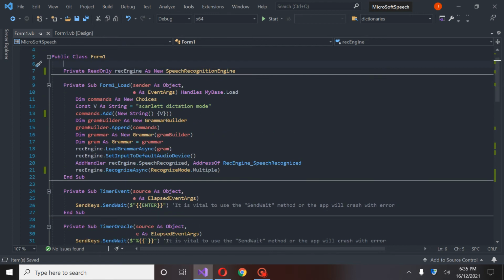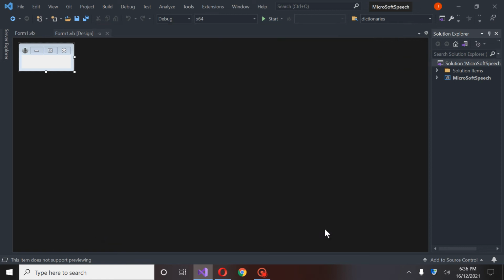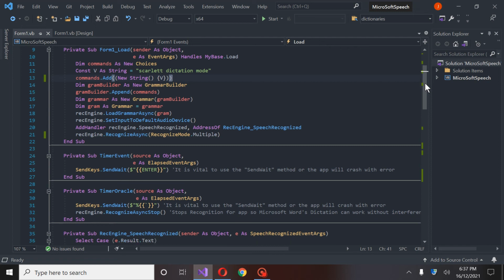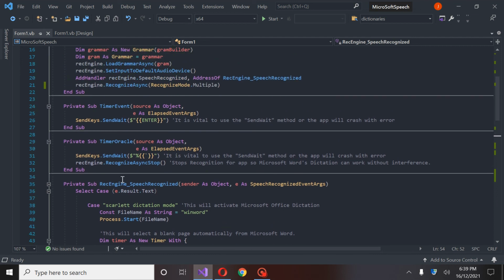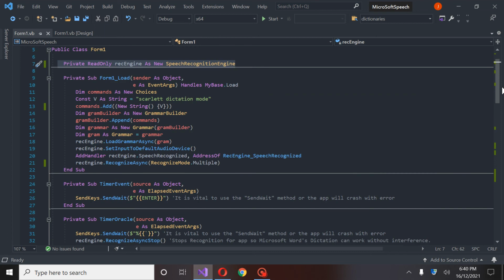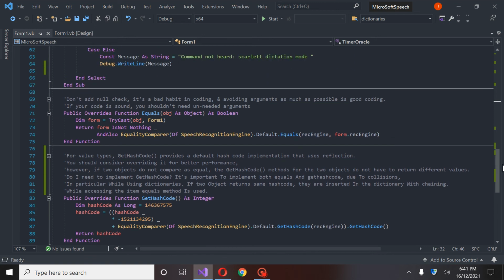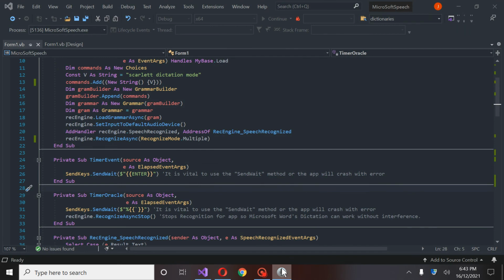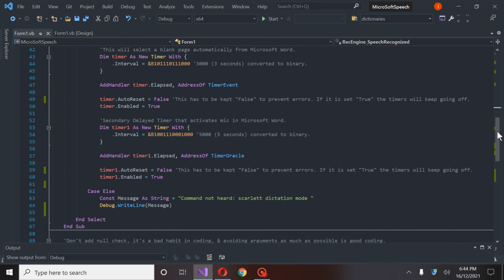Microsoft Word Dictation Using VB.Net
This program will automatically initiate Microsoft Word Dictation upon command by saying "Scarlett dictation mode". It is very clean and registers your voice well.